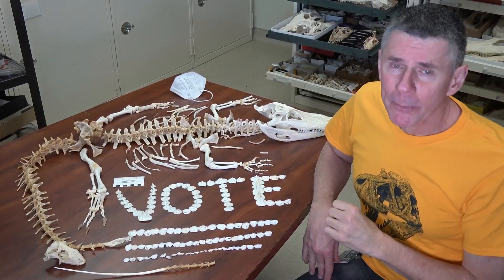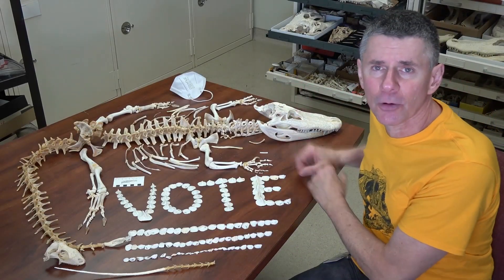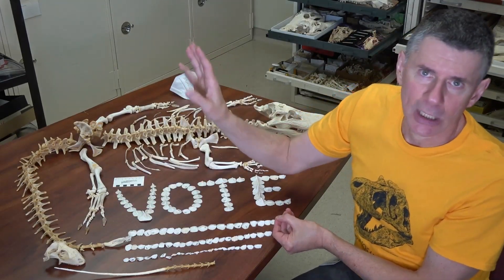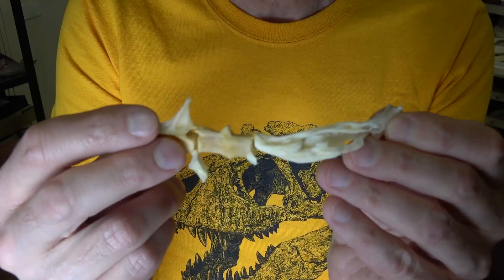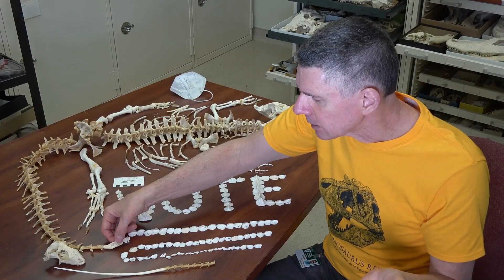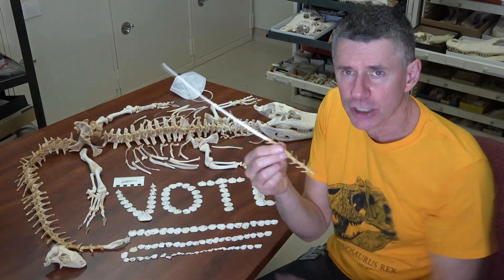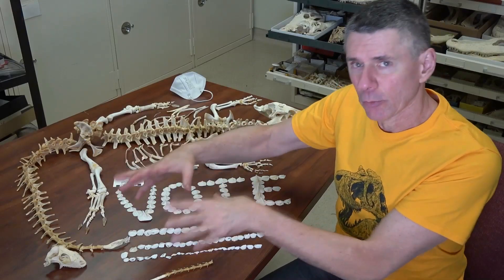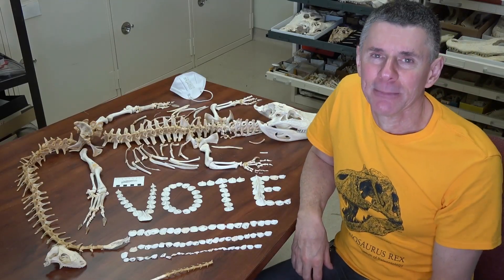Random Act of Anatomy - alligator skeleton with tail pathology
Random Act of Anatomy video wherein Larry Witmer shows the complete skeleton of an American alligator (OUVC 11684) with a tail pathology, presumably a healed wound after another alligator had bitten off the distal end of the tail. The stump of the tail has a mass of collagenous tissue connected to the remaining last tail vertebra. Witmer compares this alligator's situation with the situation of true tail regeneration in a lizard (green iguana).